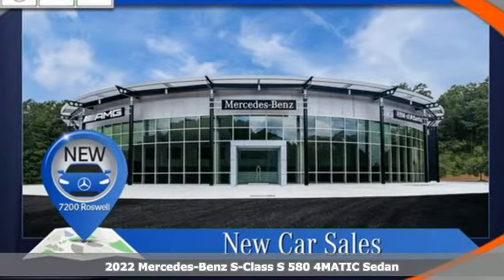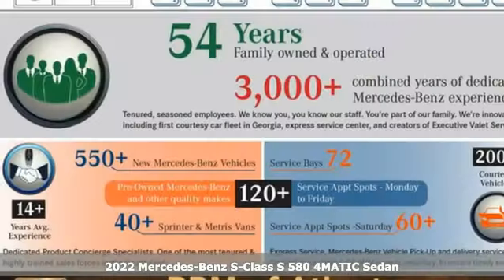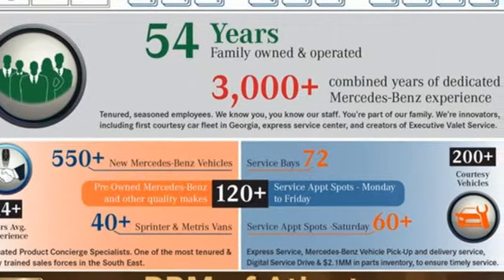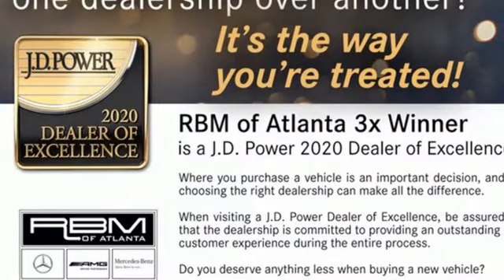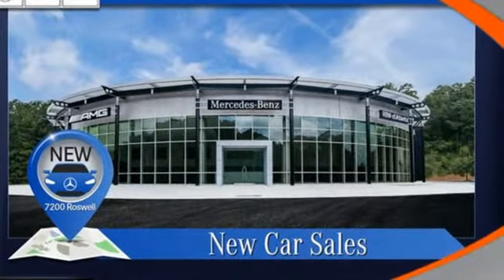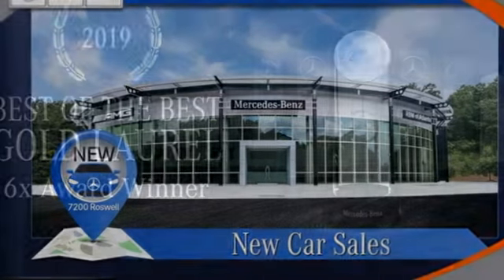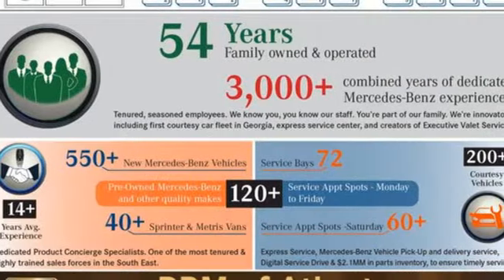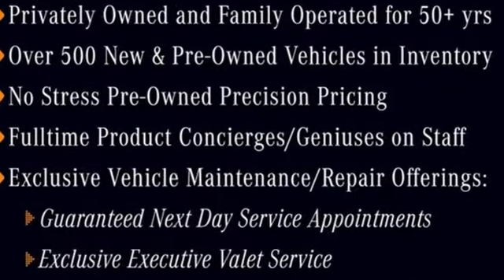New 2022 Mercedes-Benz S-Class Atlanta GA Sandy Springs, GA M35298 - SOLD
Year: 2022
Make: Mercedes-Benz
Model: S-Class
Trim: S 580 4MATIC Sedan
Engine: 8 4.0 L
Transmission: Automatic
Color: Nautical Blue Metallic
Interior: Sienna Brown/Black
Stock #: M35298
VIN: W1K6G7GB8NA077082
WHEELS: 21 X 9J FR & 21 X 10J RR AMG V-MULTISPOKE -inc: Tires: 255/35R21 Fr & 285/30R21 Rr, High-performance, High-Performance Tires, WHEEL LOCKING BOLTS, WARMTH & COMFORT PACKAGE -inc: Heated Rear Armrests, Memory Rear Seats, Heated Steering Wheel, Power Rear Seats, Ventilated Rear Seats, Rear Seat Heating, Heated Front Armrests, SLATE HIGH-GLOSS POPLAR WOOD TRIM, REAR DECK SPOILER IN BODY COLOR, NAUTICAL BLUE METALLIC, MACCHIATO/MAGMA GREY, EXCLUSIVE NAPPA LEATHER UPHOLSTERY, BLACK DINAMICA HEADLINER, AMG LINE -inc: AMG Floor Mats, AMG Line Exterior (772), Sport Package Code,, 4.5 DEGREE REAR AXLE STEERING. This Mercedes-Benz S-Class has a strong Twin Turbo Gas/Electric V-8 4.0 L/243 engine powering this Automatic transmission.*This Mercedes-Benz S-Class S 580 Has Everything You Want *3D TECHNOLOGY PACKAGE -inc: 3D Instrument Cluster, MBUX Augmented Reality Head-Up Display , Window Grid Diversity Antenna, Wheels: 19 x 8.5J 10-Twin Multispoke, Wheels w/Silver Accents, Voice Activated Dual Zone Front Automatic Air Conditioning w/Front Infrared, Valet Function, Urethane Gear Shifter Material, Turn-By-Turn Navigation Directions, Trunk/Hatch Auto-Latch, Trip Computer, Transmission: 9G-TRONIC Automatic -inc: DYNAMIC SELECT, Transmission w/Sequential Shift Control w/Steering Wheel Controls, Tires: 255/45R19, Tire Specific Low Tire Pressure Warning, Systems Monitor, Speed Sensitive Rain Detecting Variable Intermittent Wipers w/Heated Reservoir, Smart Device Remote Engine Start, Siriusxm Traffic Real-Time Traffic Display, SiriusXM Radio -inc: free trial period, Side Impact Beams.* Visit Us Today *You've earned this- stop by RBM of Atlanta located at 7640 Roswell Road, Atlanta, GA 30350 to make this car yours today!

Address:
7640 Roswell Road